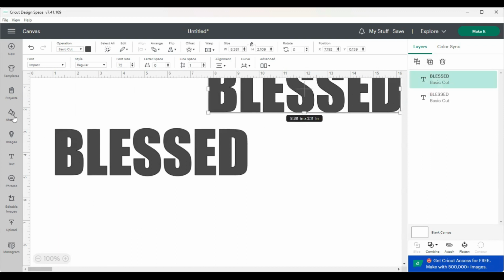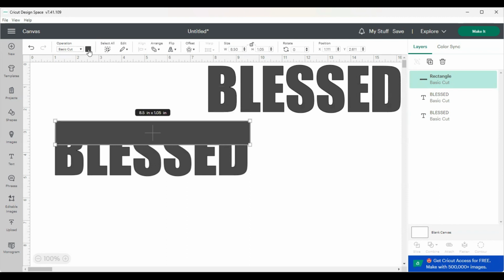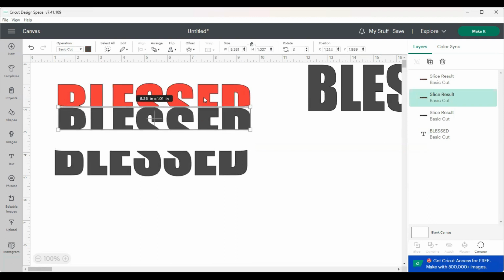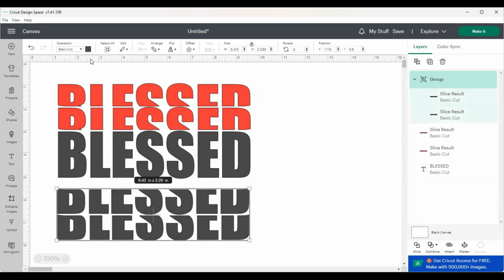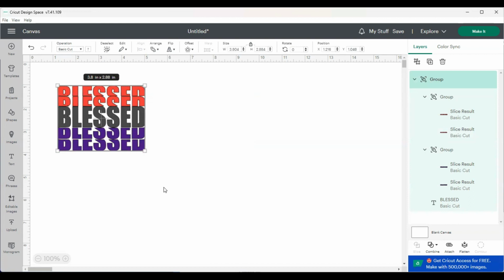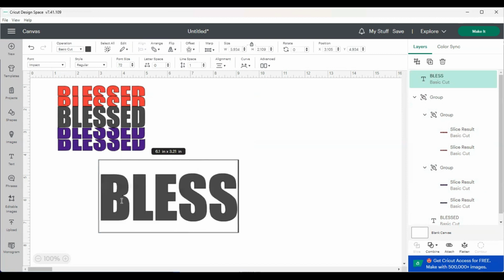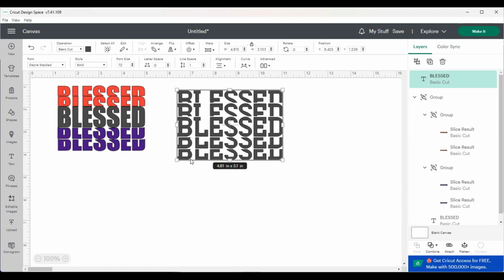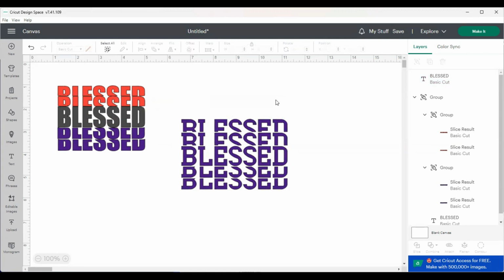Creating Mirrored Font using Cricut Design Space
In this tutorial, I will show you two ways to accomplish the mirrored font effect.

The fonts used are IMPACT and DEZIRE dafont.com

ETSY - SAEHRhinestoneDZine